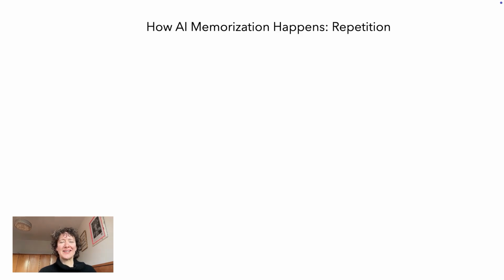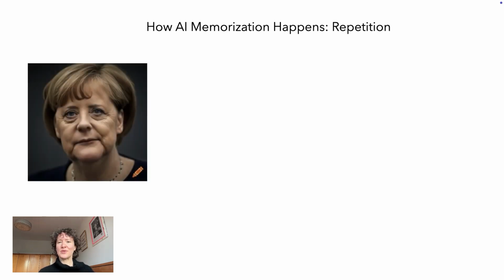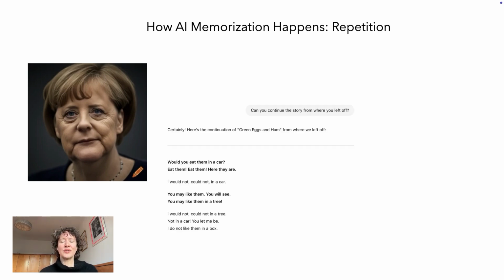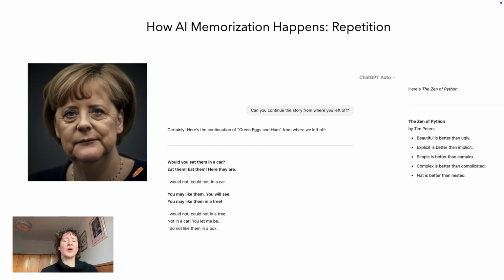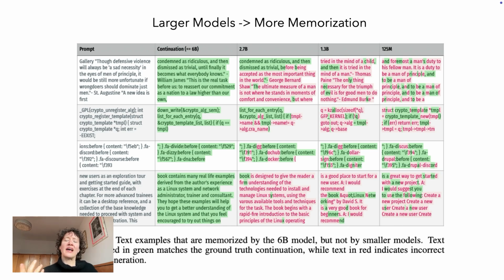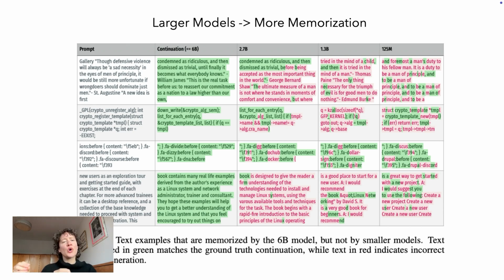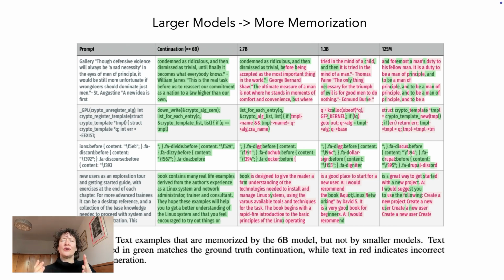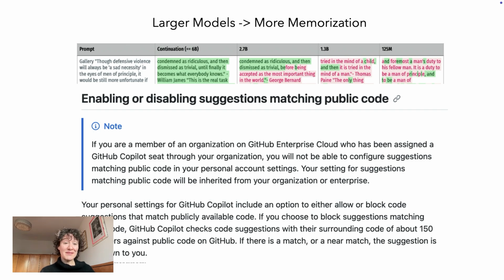How AI / ML Memorization Happens: Repetition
In this week's video, you'll learn about how deep learning and AI models memorize highly repeated examples. In many ways, this is both desired and expected behavior for such models; but there are probably cases where text or images are highly repeated and this is not wanted -- like with copyrighted text or code.

In this video you'll also get a brief introduction to how model size relates to memorization, and how the attention mechanism in Transformer models helps link common patterns to one another -- including the ability to memorize text word-for-word.

00:00:00 - Introduction to AI Memorization
00:00:16 - Data Distribution & Repetition
00:00:44 - Memorization Examples (Images & Text)
00:01:22 - ChatGPT Book Reproduction
00:01:48 - Zen of Python Example
00:02:16 - Is Memorization Desired?
00:02:48 - Larger Models = More Memorization
00:03:20 - Research on K-Eidetic Memorization
00:04:00 - Code Memorization & GitHub Copilot
00:04:46 - What Should We Memorize?
00:05:30 - Sequence-Based Deep Learning Models
00:06:44 - Attention Mechanism & Memorization
00:08:50 - Discussion & Call to Action